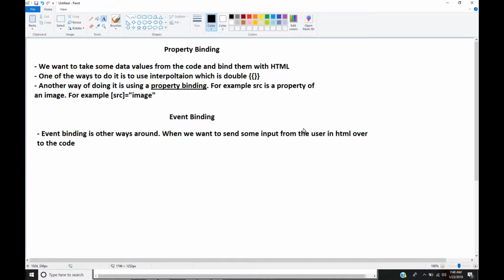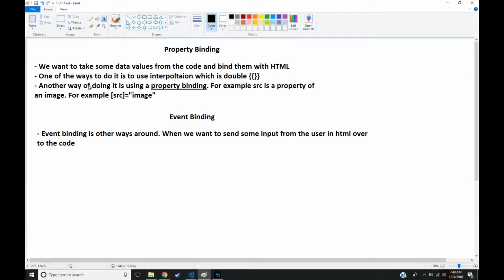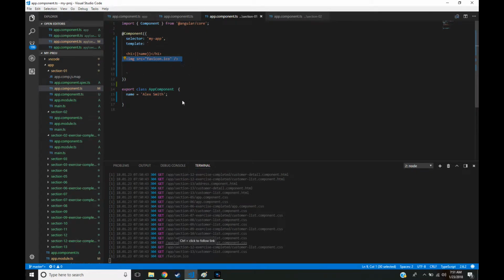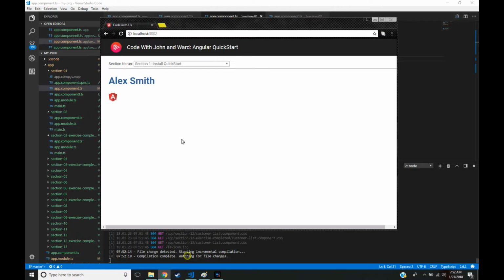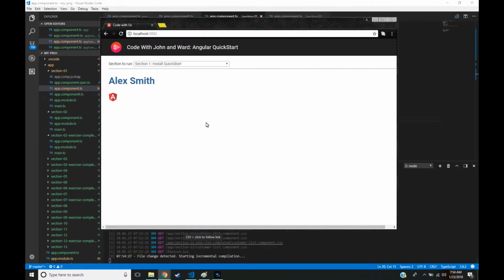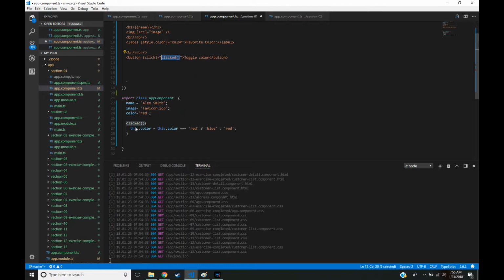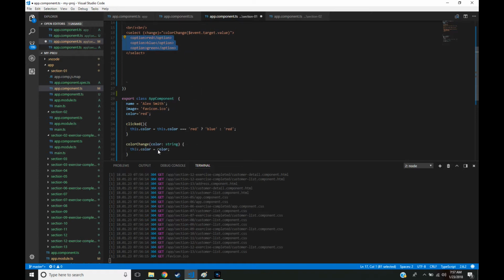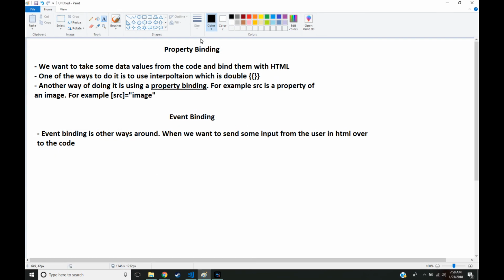Property and Event Binding